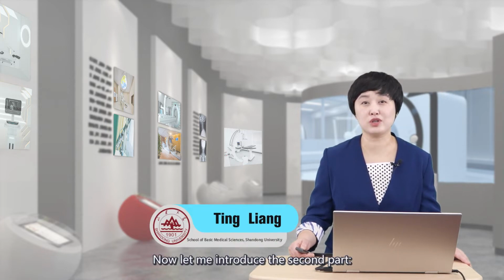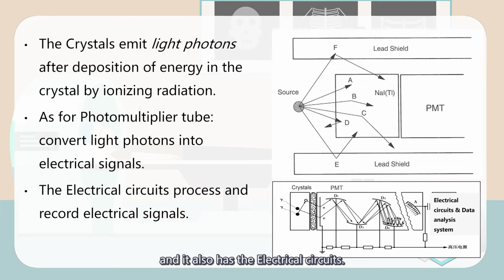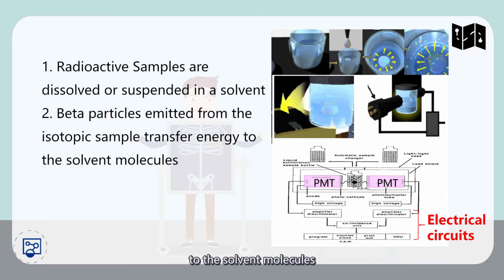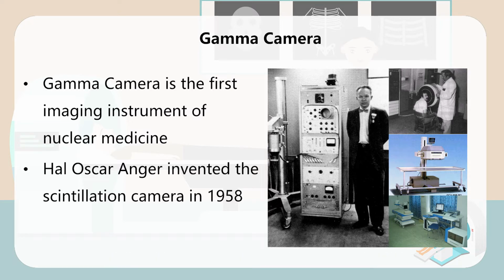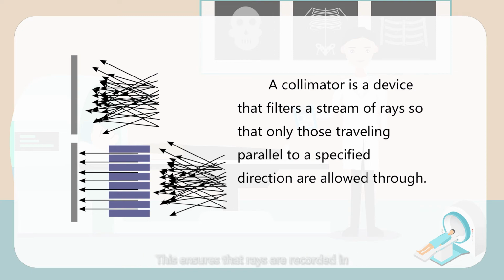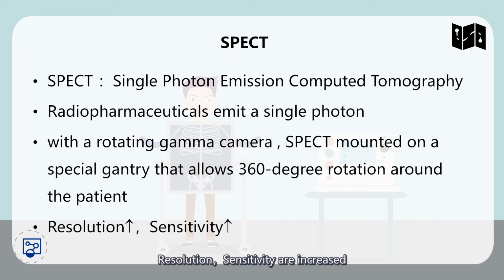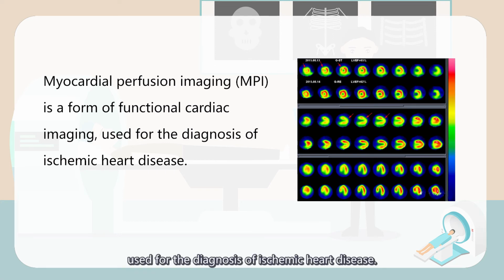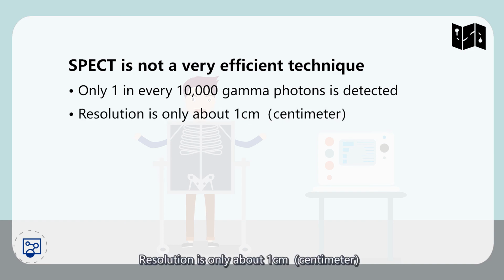2 The classificaton of NM devices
sdu 3-2